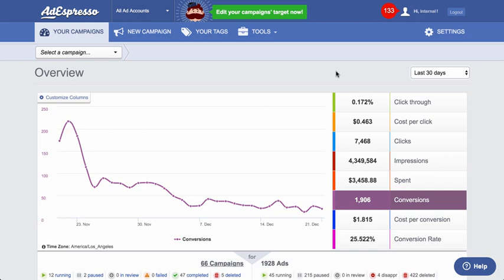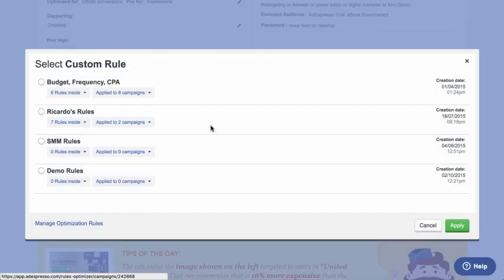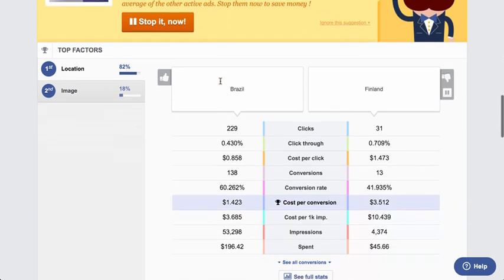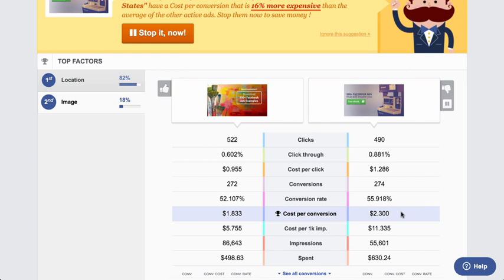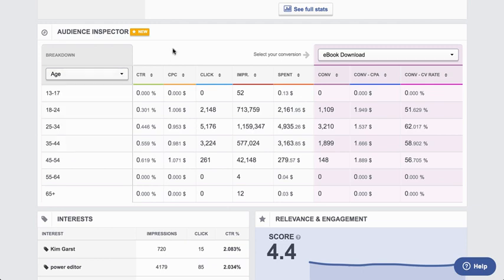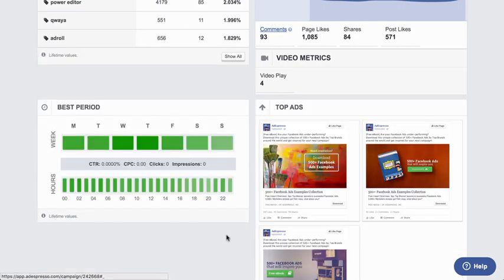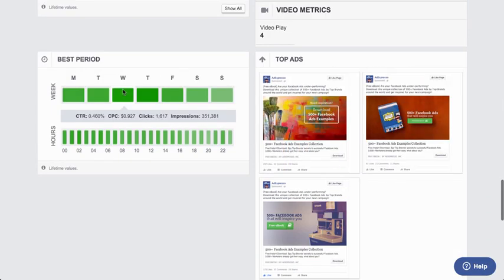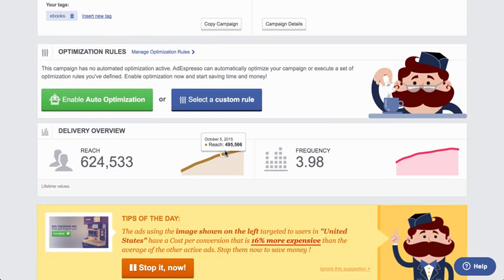ads expresso 2